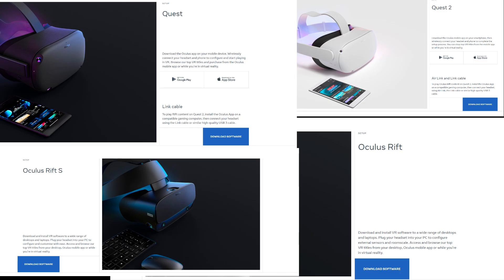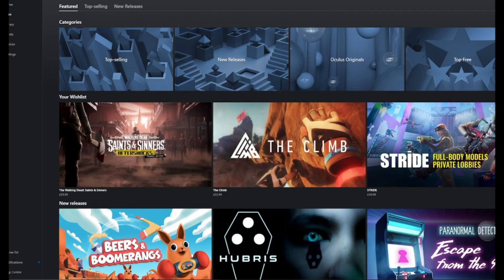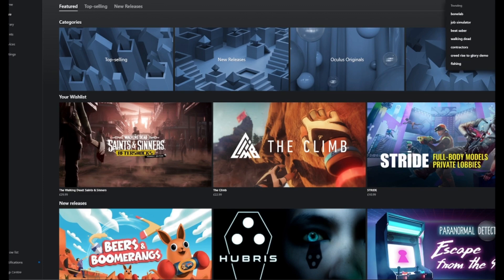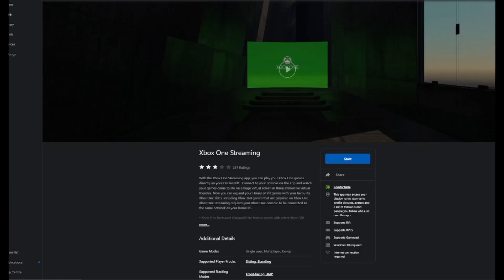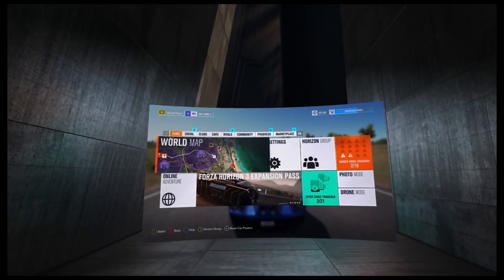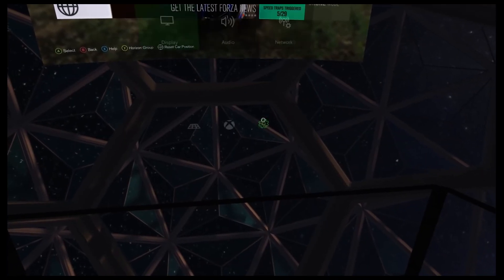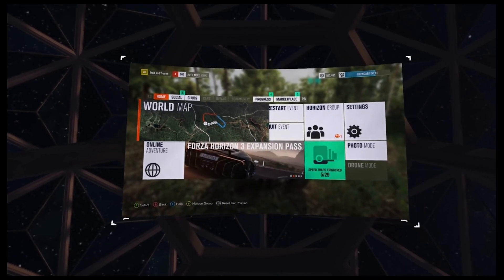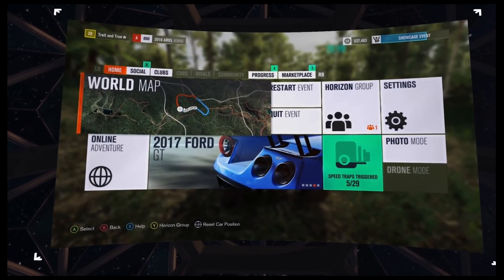How To Stream Your Xbox 1 To Your VR!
You Can Now Stream Your Xbox 1 To Your VR Using Oculus Software, Let Me Show You How.